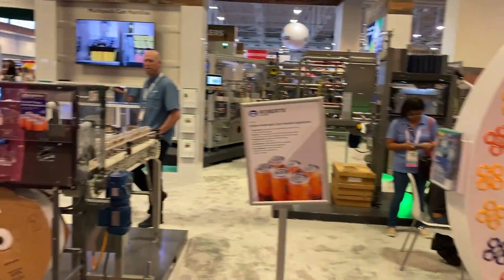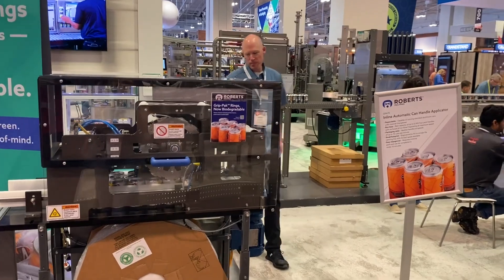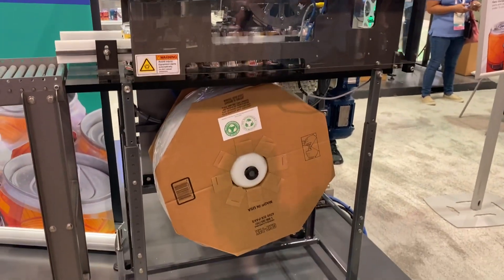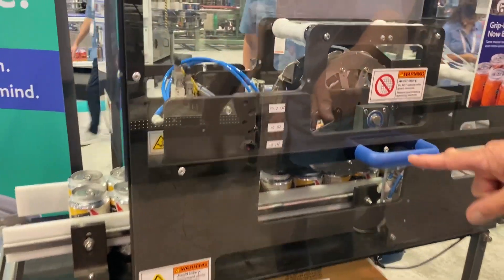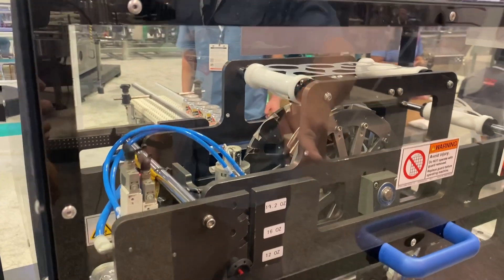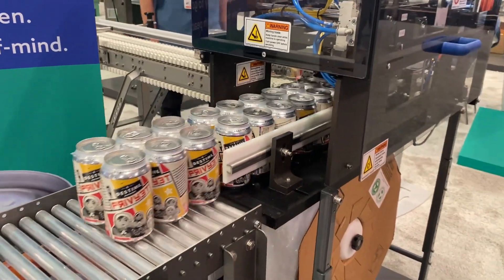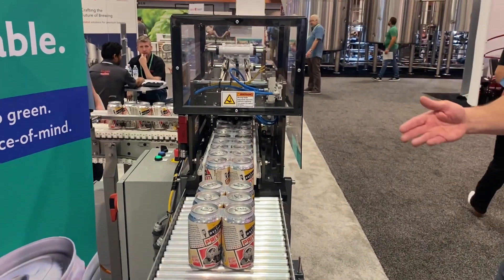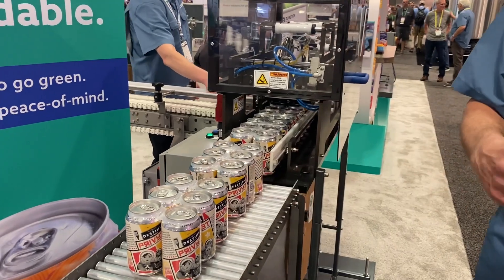Roberts PolyPro Inline Automatic Can Handle Applicator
Learn more about the Roberts PolyPro GPA70, inline automatic can handle applicator and 100% biodegradable can handle